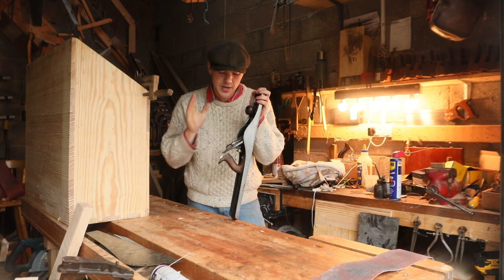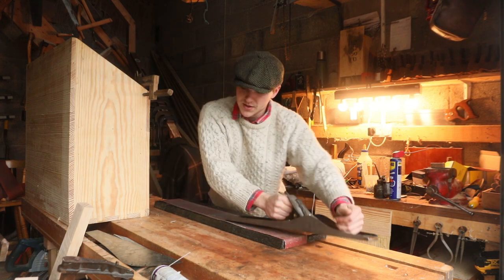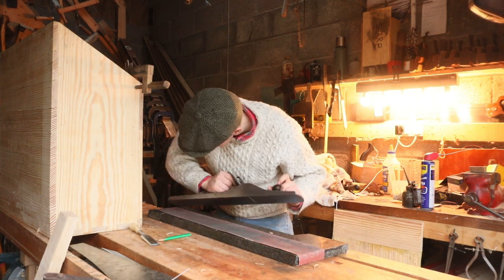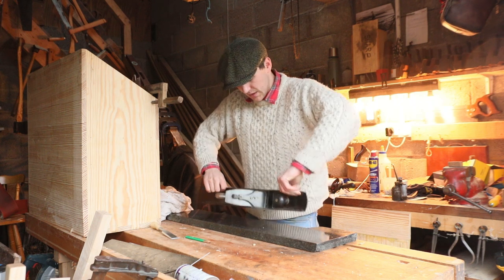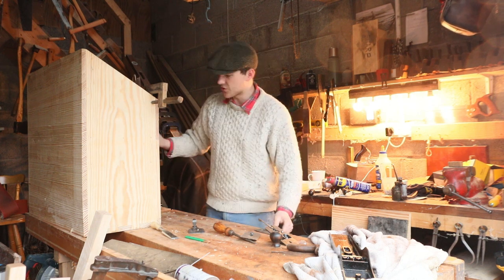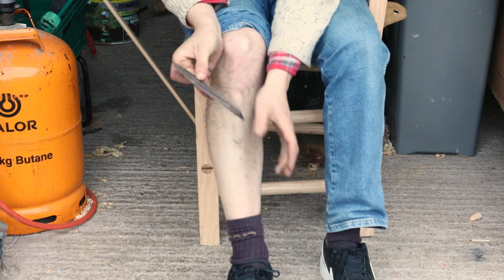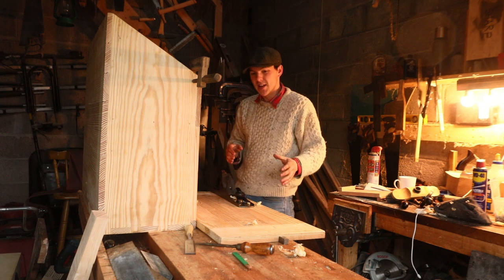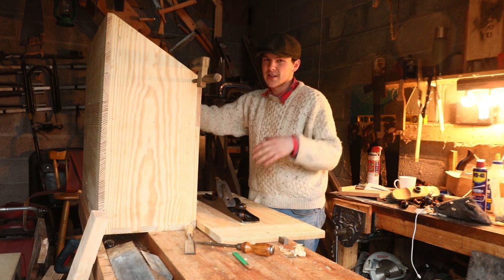The Mother Of All Hand Planes, The Stanley Number 8 Jointer.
In this video I talk about how I came to poses a Stanley no.8 Jointer plane, we then begin lapping the sole of it to make it "True" and then sharpen the iron to demonstrate its uses. Enjoy.